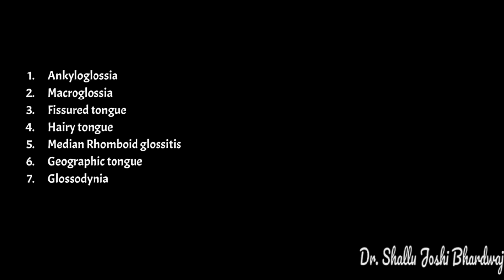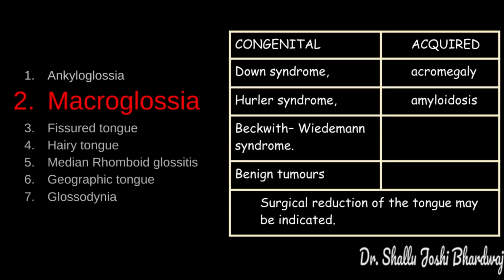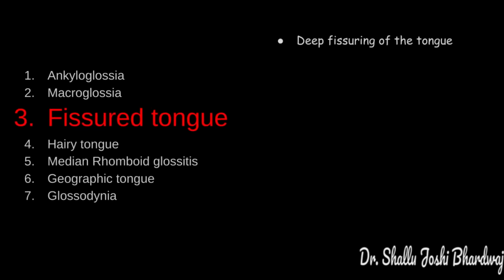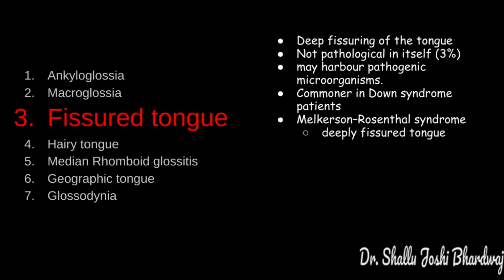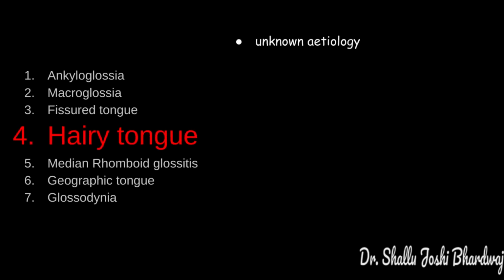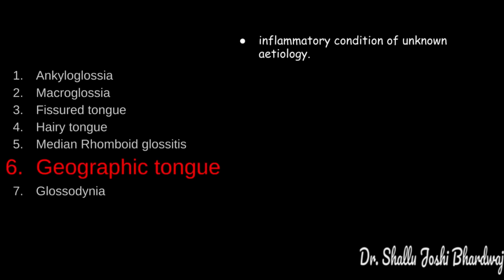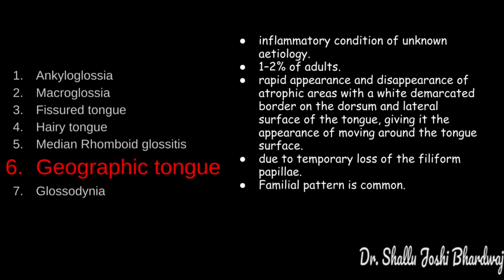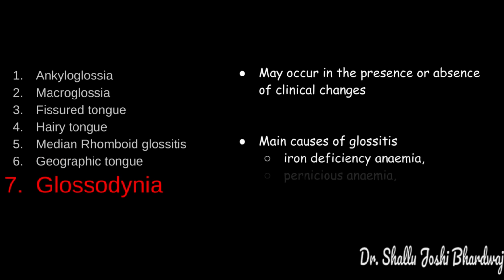Common Abnormalities of Tongue: A synopsis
A brief description of Common Abnormalities of Tongue for dental exams as ORE/LDS/ NEET/ ADC/NBDE..

comment in the section for suggestions of the topics
GOOD LUCK